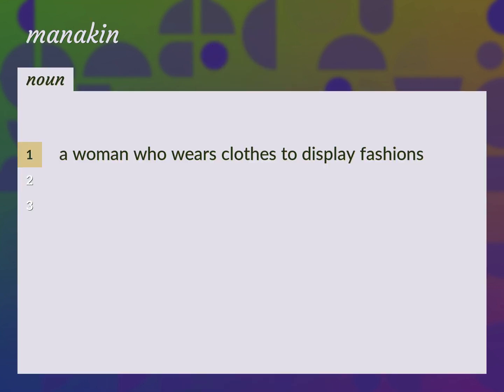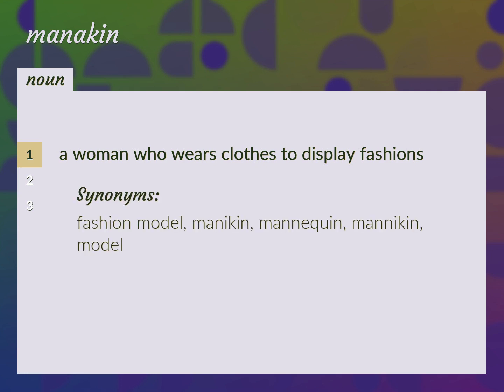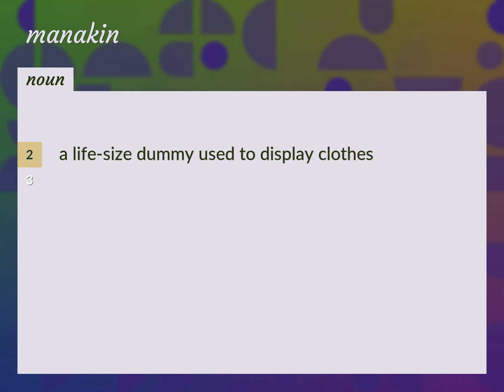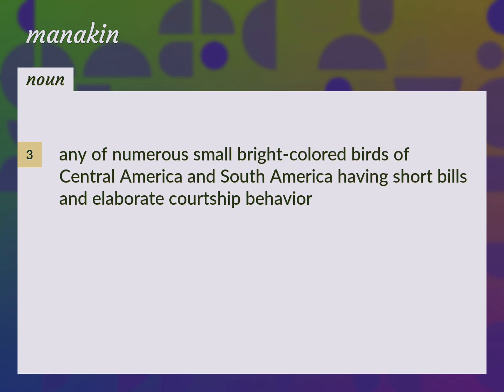Manakin | meaning of Manakin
What is MANAKIN meaning?